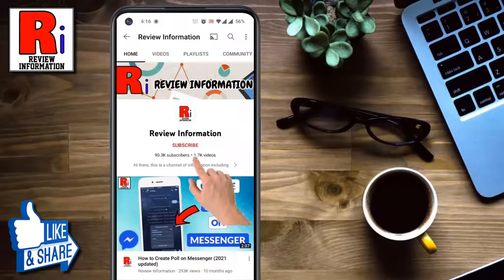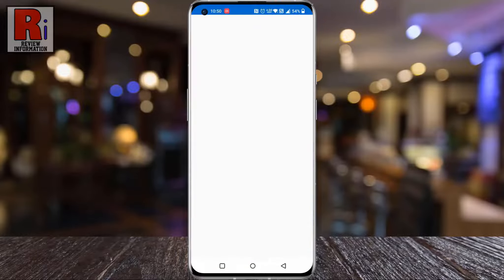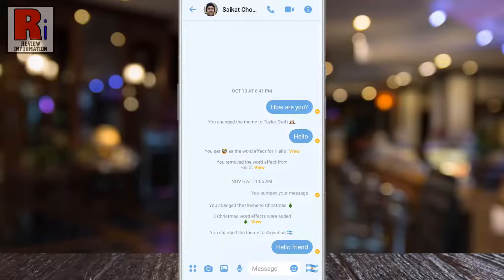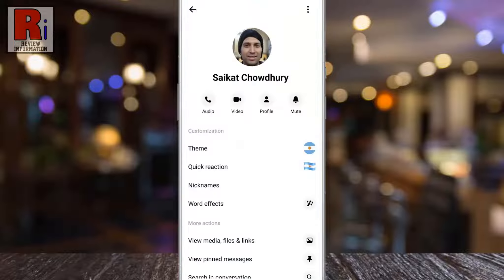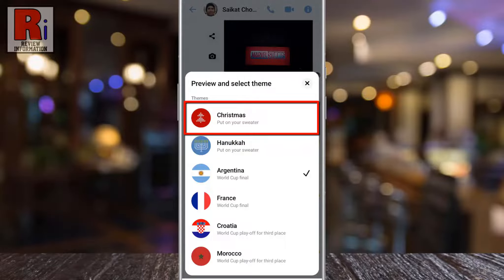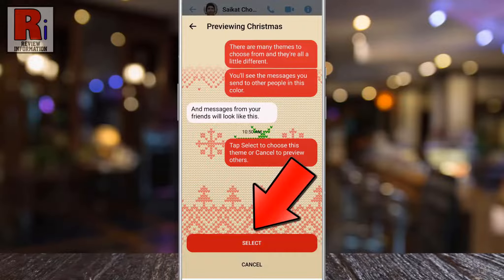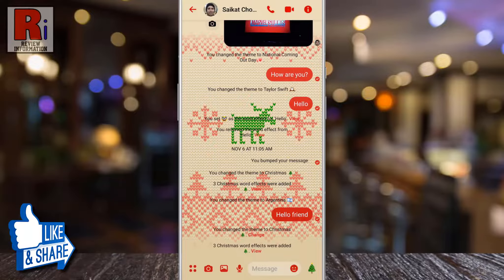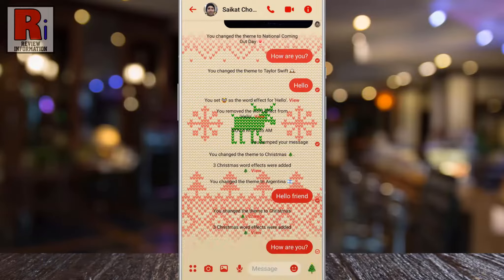How to Activate Christmas Theme on Facebook Messenger (New)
In this video I will show you, How to Activate the new France Theme on Facebook Messenger. Make sure you have updated your messenger app.

To begin, launch the Facebook Messenger app, and then open the conversation where you want to change the background theme. Now tap on the i symbol from the top right corner of the screen. Then go to theme. Here you will see the new theme, Christmas. If you do not see this theme, you need to update your messenger app. Now tap on it.

You will see the preview, how it will look after applying the theme. tap on select. And the new theme is now applied on this specific chat. When you choose a new theme, a background for that theme will appear in your conversation, and the color of all of the icons and chat bubbles will be changed.